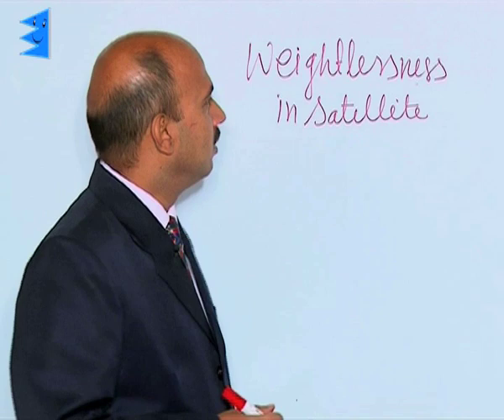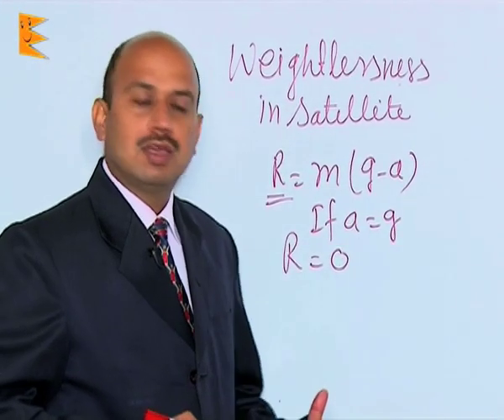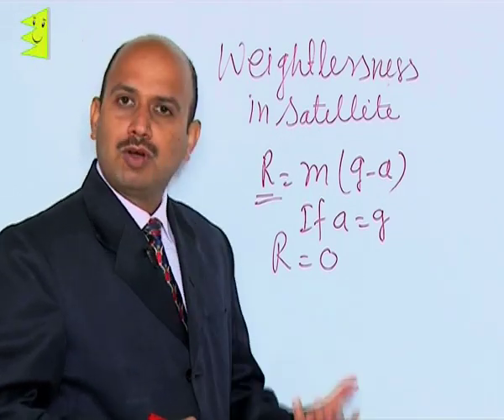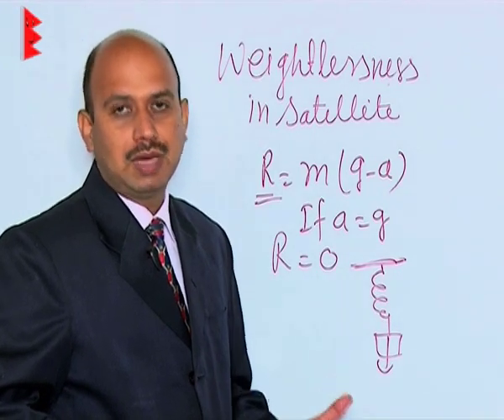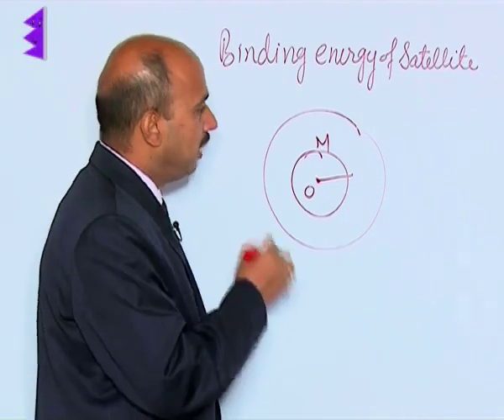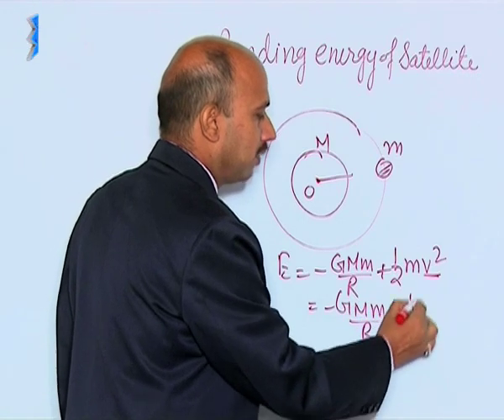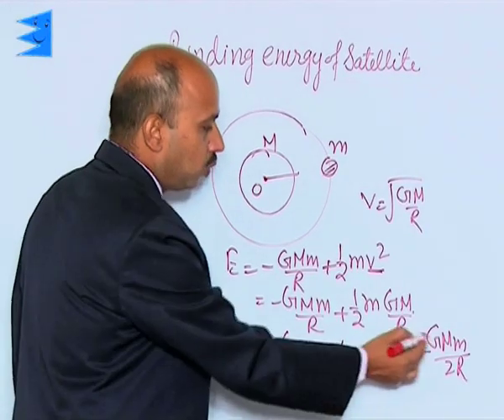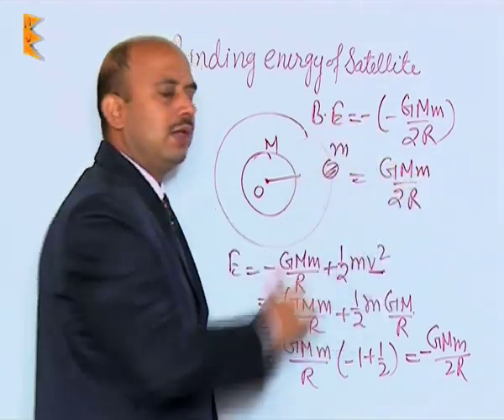CBSE Class 11 Physics Gravitation Weightlessness in Satellite |Extraminds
Chapter: Gravitation
Topic: Weightlessness in Satellite
Extraminds